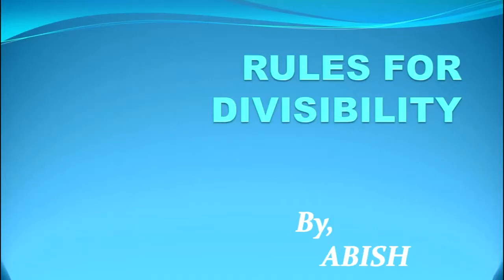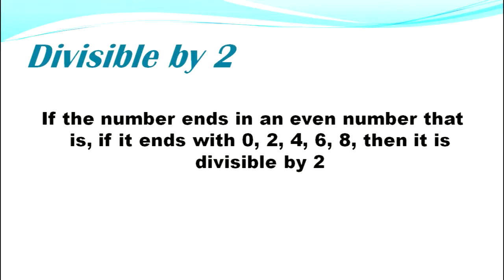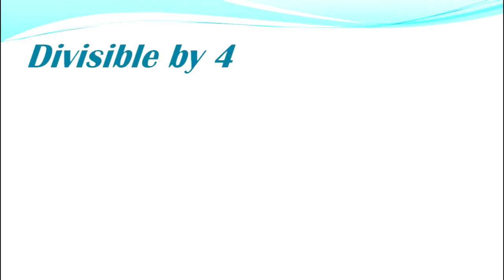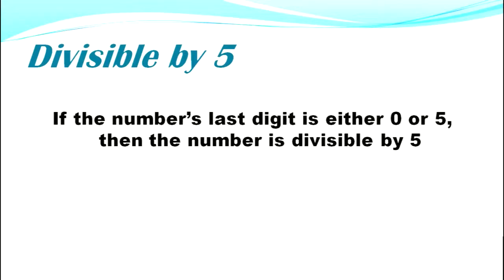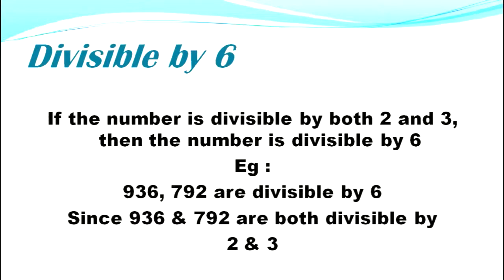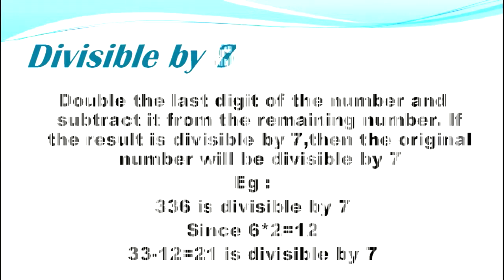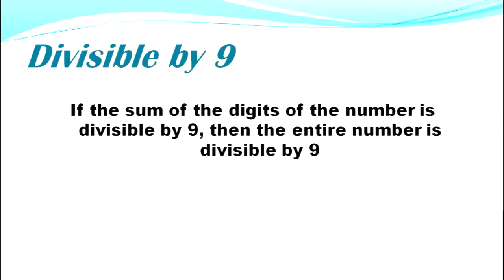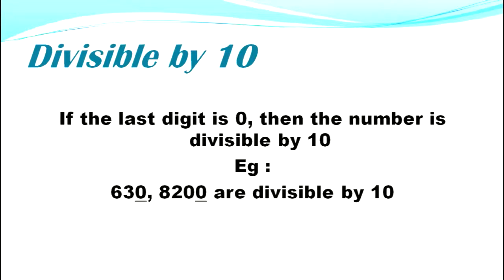RULES FOR DIVISIBILITY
Also watch this Video also,